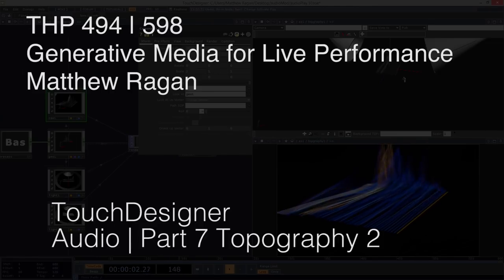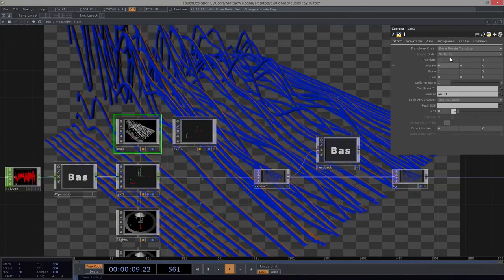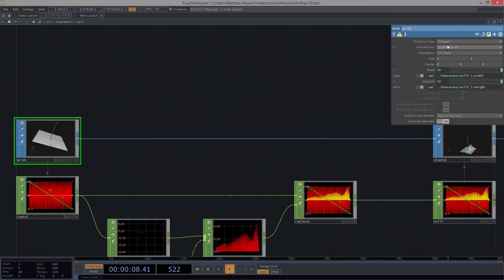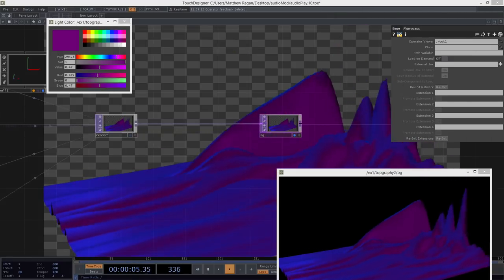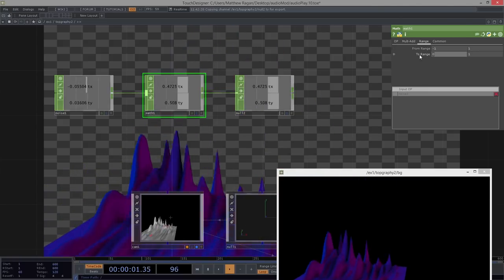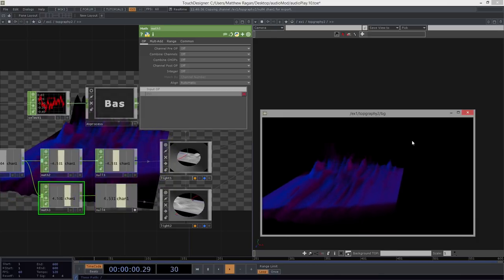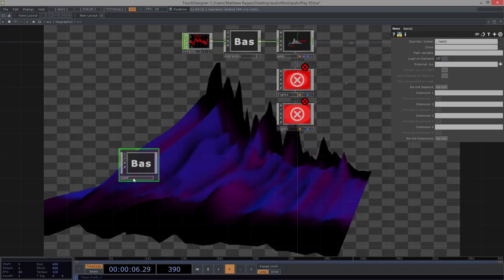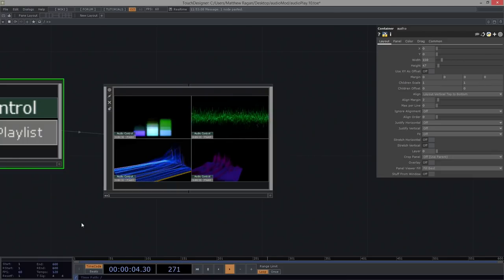THP 494 & 598 | Audio Part 7 - Topography 2 | TouchDesigner